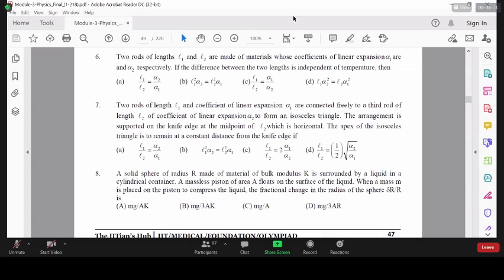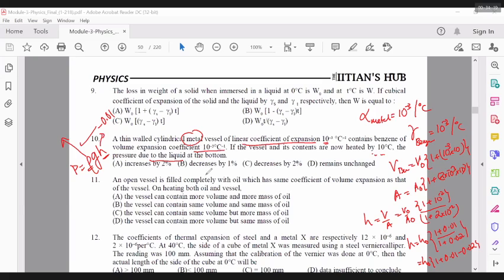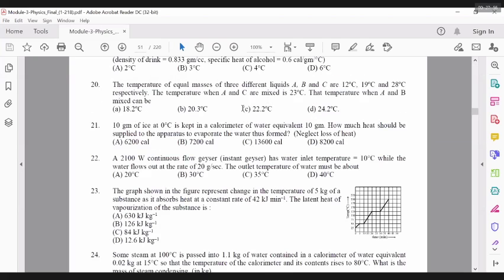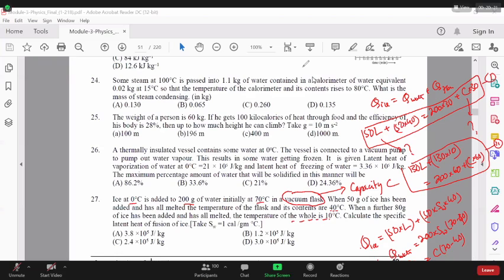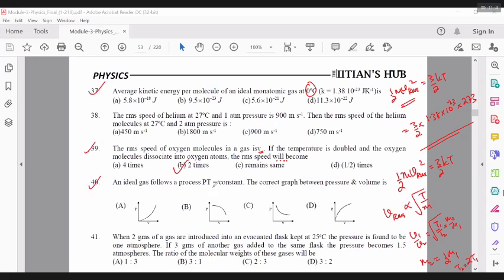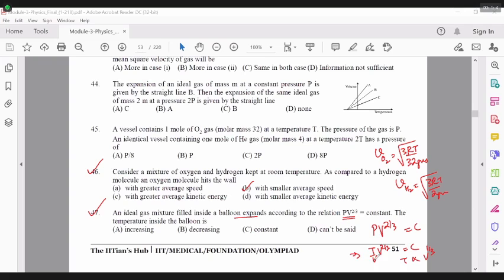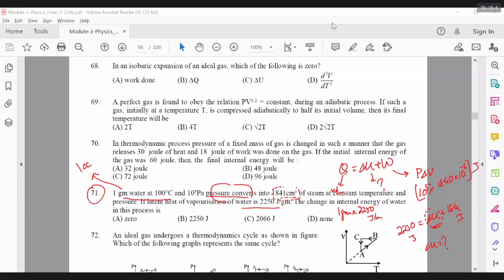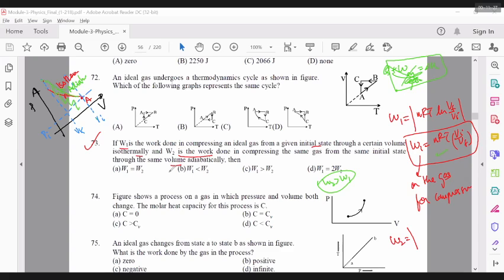Shome sir doubt lecture 14th may